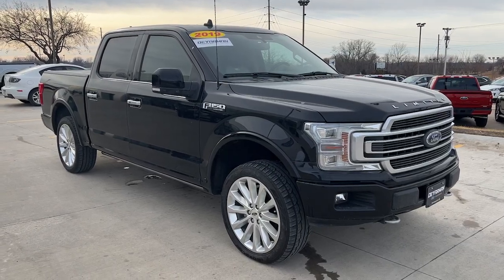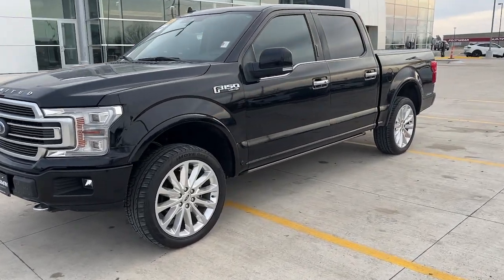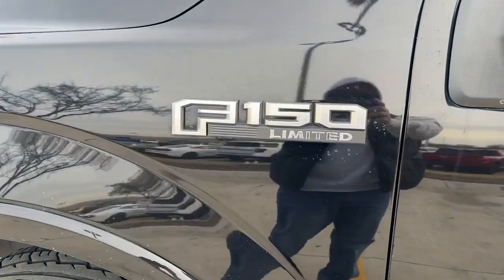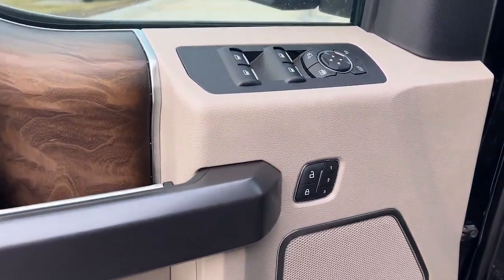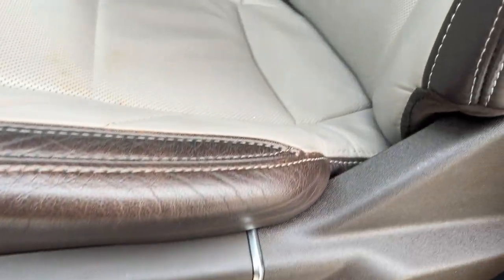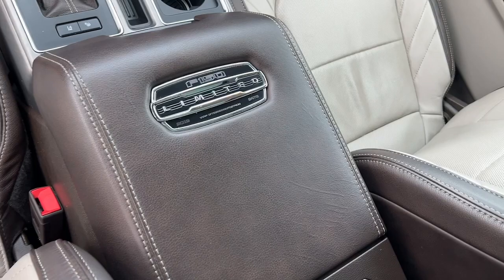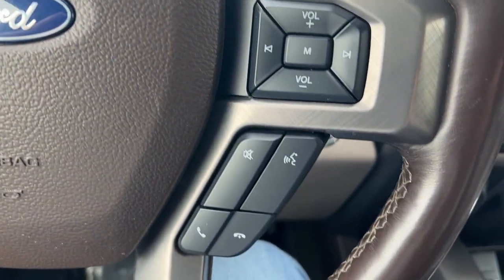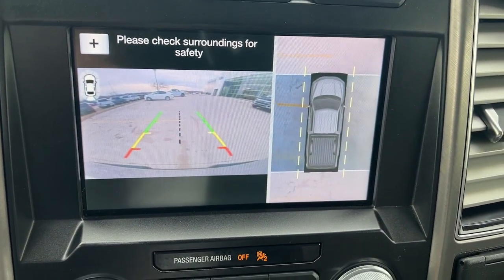2019 Ford F-150 Indianola, Norwalk, Carlisle, Des Moines, New Virginia, IA F4263B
Black Used 2019 Ford F-150 Limited available in Indianola, Iowa at DeYarman Ford. Servicing the Norwalk, Carlisle, Des Moines, New Virginia, IA area.

2406 N. Jefferson Way

***900A, 3.5L ECOBOOST HIGH OUTPUT, TRAILER TOW PACKAGE, HEATED AND COOLED SEATS, HEATED STEERING WHEEL, HEATED REAR SEATS, REMOTE START, NAVIGATION, REAR VIEW CAMERA, B&O PREMIUM SOUND SYSTEM, DUAL ZONE CLIMATE CONTROL, POWER MOONROOF, KEYLESS ENTRY, AUTOMATIC HEADLIGHTS/HIGHGBEAMS, ILLUMINATED ENTRY.  CERTIFIED WITH 12MO./12000 MILE LTD. BUMPER TO BUMPER WARRANTY, FULL TANK OF FUEL ON DELIVERY, MUST PASS 175 POINT INSPECTION, 2YRS FREE MAINTENANCE, 12 MONTH WHEEL/TIRE, DENT & WINDSHIELD REPAIR*** Certified. Auto High-beam Headlights, Class IV Trailer Hitch Receiver, Engine Oil Cooler, Equipment Group 900A Base, Exterior parking camera rear: With Dynamic Hitch Assist, Front dual zone A/C, Front fog lights, Fully automatic headlights, GVWR: 6,750 lbs Payload Package, Heated front seats, Heated rear seats, Heated steering wheel, Illuminated entry, Navigation System, Power driver seat, Power moonroof, Pro Trailer Backup Assist, Radio: B&O Sound System by Bang & Olufsen, Remote keyless entry, SiriusXM Radio, SYNC 3, Trailer Tow Package, Upgraded Front Stabilizer Bar, Ventilated front seats, Voice-Activated Touchscreen Navigation. Clean CARFAX. Recent Arrival! Black 2019 Ford F-150 Limited 4WD 10-Speed Automatic 3.5L V6brCertification Program Details: DEYARMAN CERTIFIED USED 12 MONTH/12,000 MILE BUMPER TO BUMPER WARRANTY 2 YEAR/100,000 MILE POWERTRAIN WARRANTY 175 POINT INSPECTION 2 FREE OIL CHANGES COLLISION DEDUCTIBLE COVERAGE DENT&DING (PDR), WINDSHIELD REPAIR, & WHEEL COVERAGE CARFAX REPORT NITROGEN FILLED TIRES WITH ROAD HAZARD PROTECTIONbrbrAwards:br  * JD Power Automotive Performance, Execution and Layout (APEAL) Study